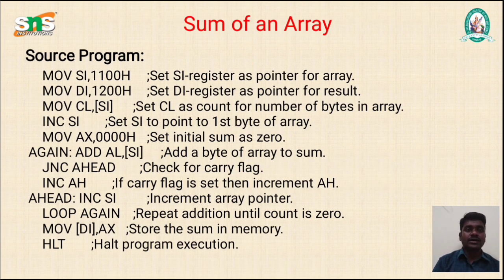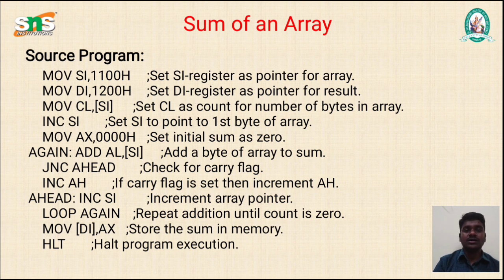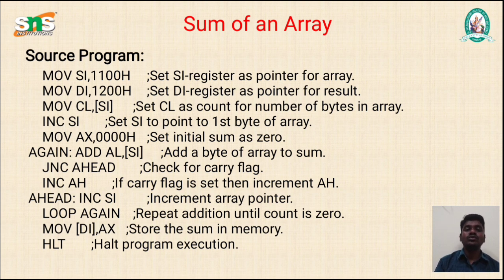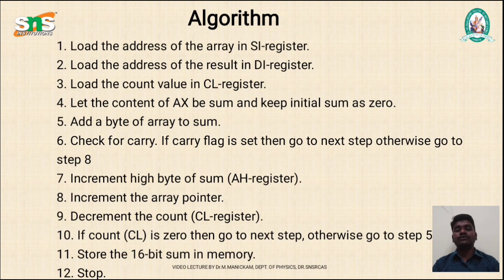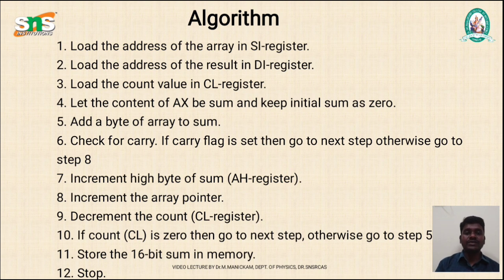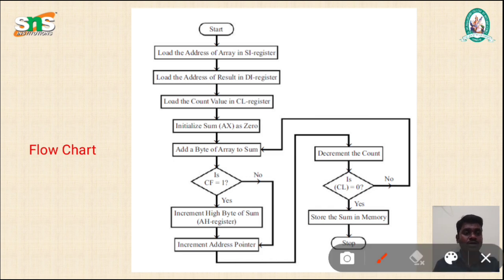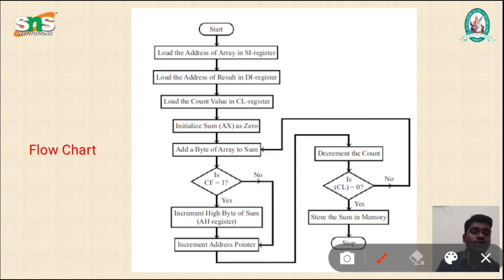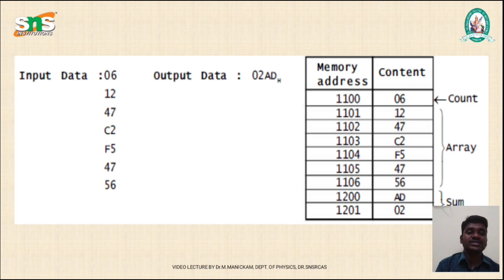Sum of an array l Microprocessor 8086 l Dr.M.Manickam, Asst. Professor of Physics l SNS Institutions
In this video, we show you how to calculate the sum of an array using the 8086 microprocessor and Assembly language. Learn how to loop through an array, add each element, and store the total sum using 8086 instructions.